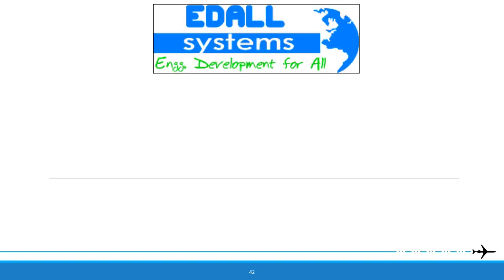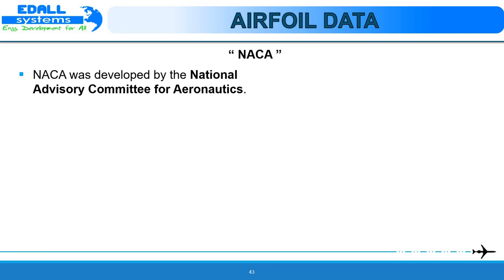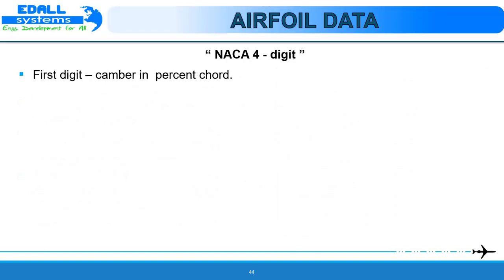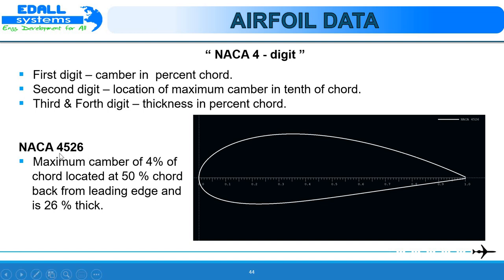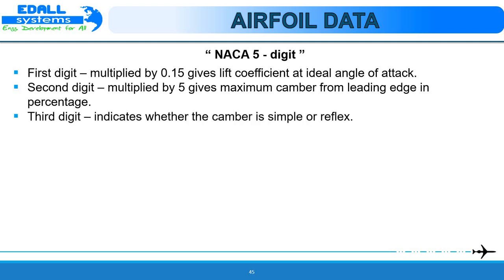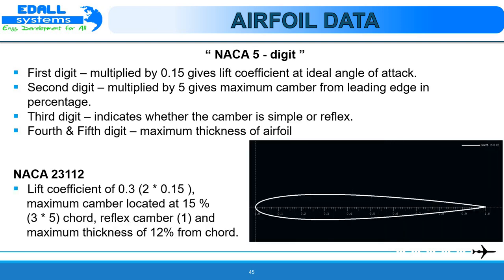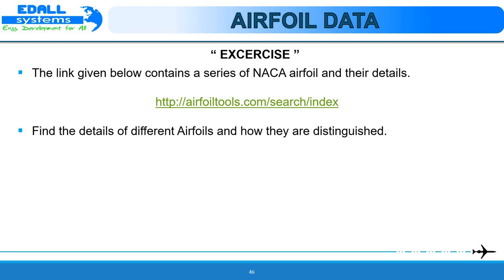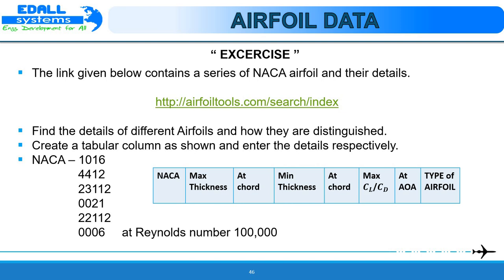# 10 AIRFOIL DATA